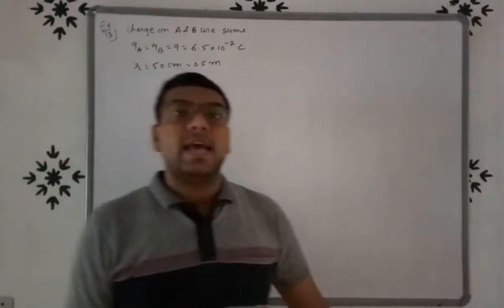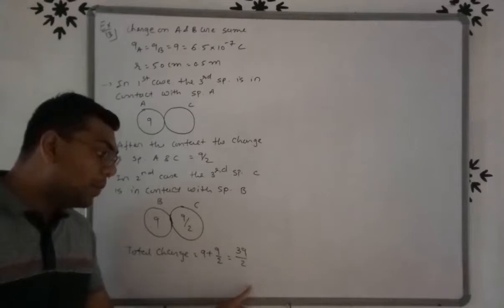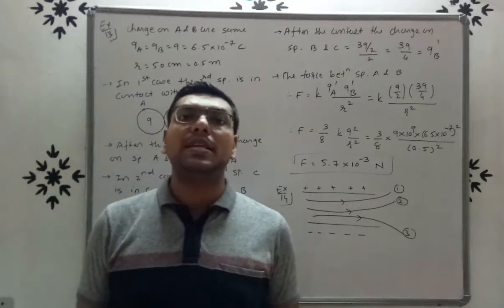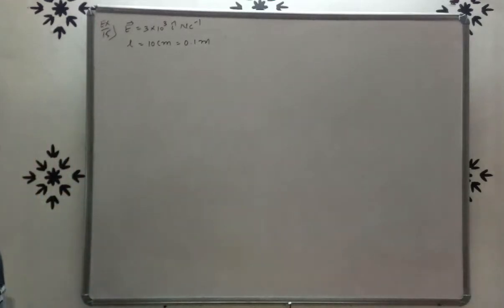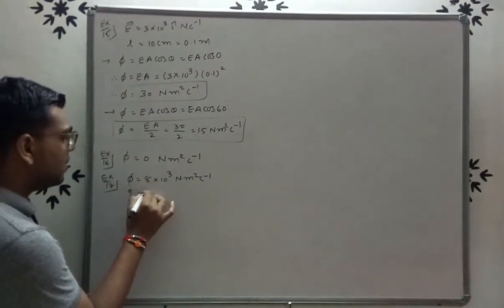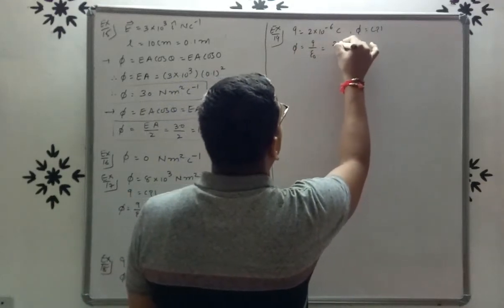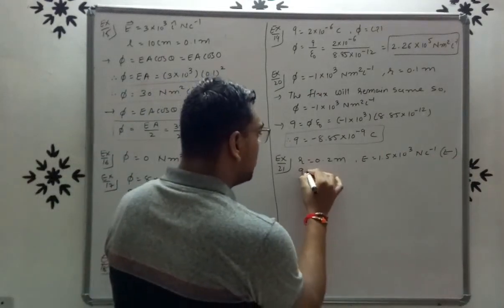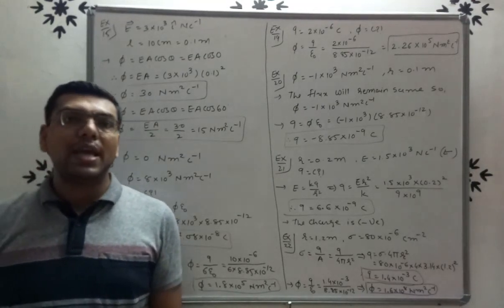Std-12 EM Ch-1 Ex-13 to 22